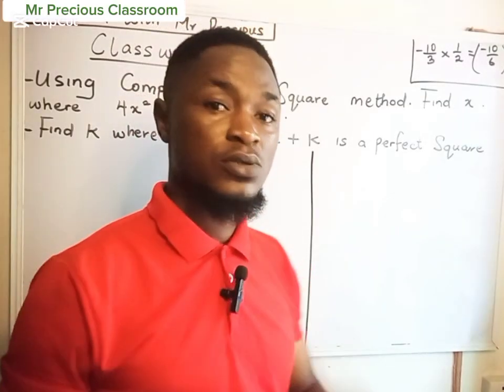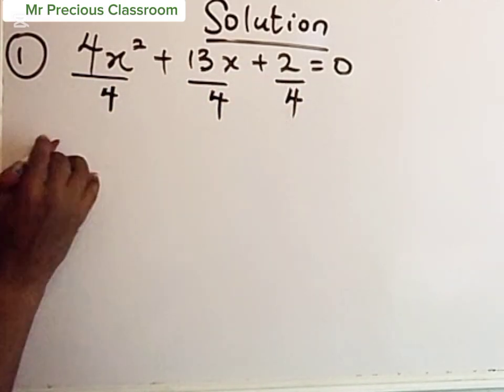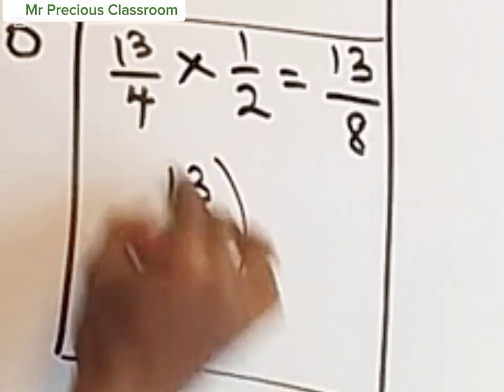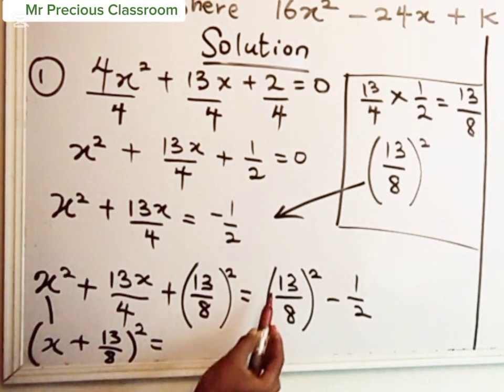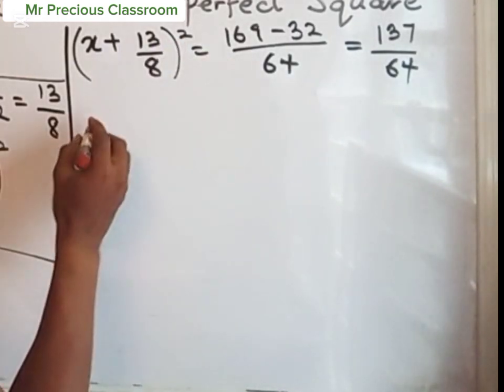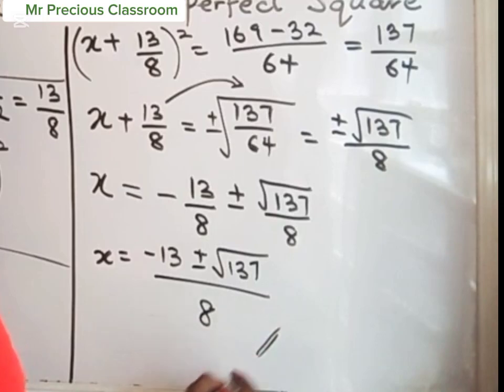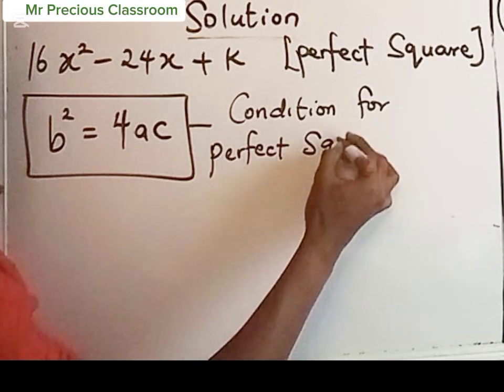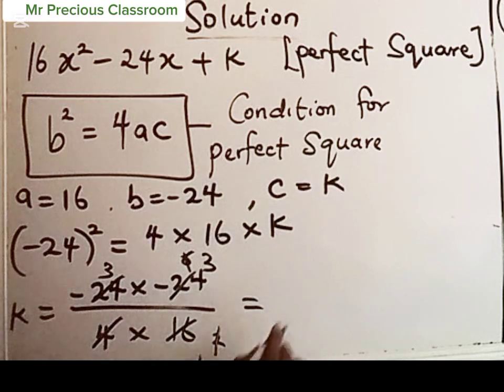Completing the Square – Assignment Solution with Step-by-Step Explanation | Classroom with Mr P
In this video, I walk you through the assignment given during our live class on Completing the Square. If you had any confusion or want to confirm your answers, this is the video you need!

🎯 What’s inside:
✔️ Step-by-step solution to the assignment
✔️ Tips for avoiding common mistakes
✔️ Clear explanation tailored for WAEC, NECO & JAMB students
✔️ A recap of completing the square method

Don’t just watch — follow along with your pen and notebook. ✍️
Drop a comment if you got it right or need more help!

Let’s keep learning smarter, one topic at a time.

– Mr Precious
📘 Classroom with Mr Precious